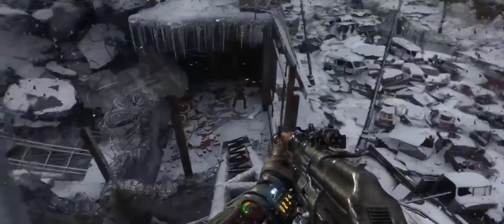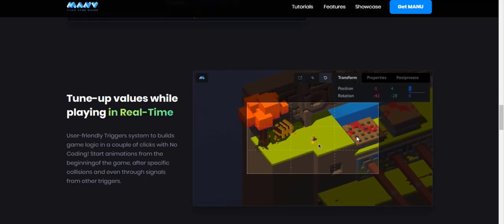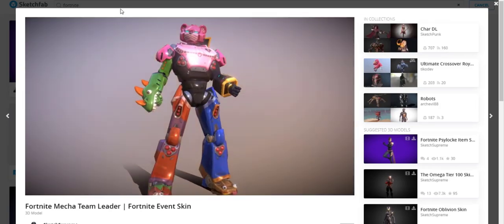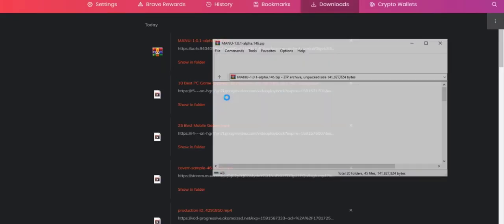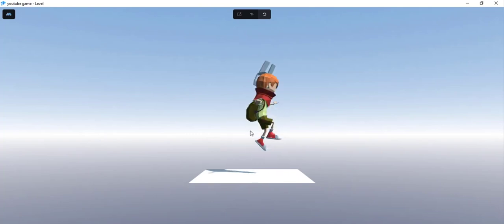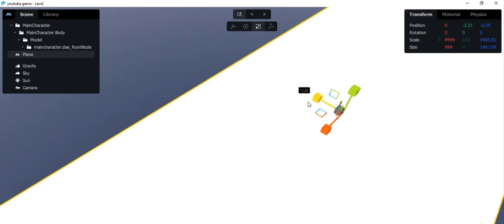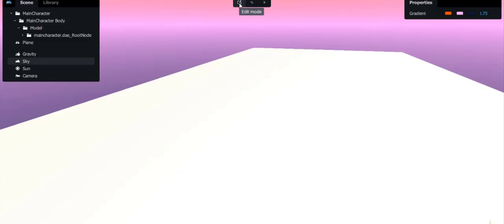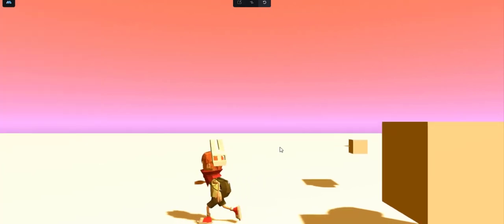How to Make Games Without Coding 🎮 !Mobile Game Development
HEY so you wanna make your first game and you don't  know how to code. well this Video is For you
if you are 3D Artist,Sound Designer, or Just a Creative Person WILLING TO START MAKING GAMES.

 Make Games With NO Skill with High Quality
get Updates EACH TIME WE MAKE NEW VIDEOS

i will show you how you can make your game with Just Drag and Drop based on Visual Scripting .

Make games easier
with Manu no codingCreate 3D games. Flexible. Powerful. Ease to use.
 Designed to make creating your games as easy as possible to create with support for multiple 3D file formats.

Comment Bellow and ask any question 🔥

MANU Video Game Maker | Video Game Software
MANU is an easy to use Video Game Maker. Making your own c3d arcade games with MANU is easier than ever. No code. No limits.